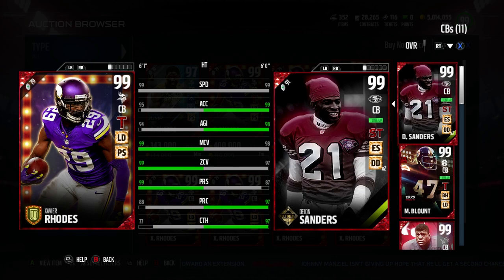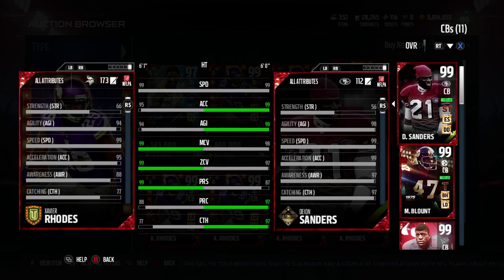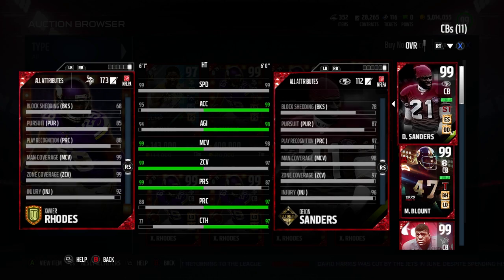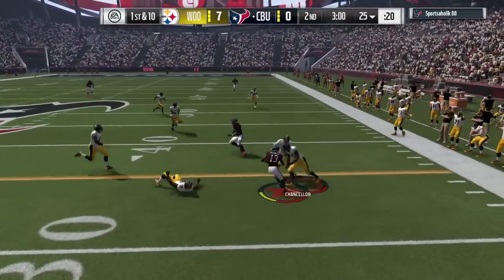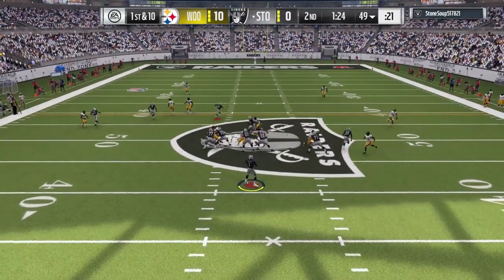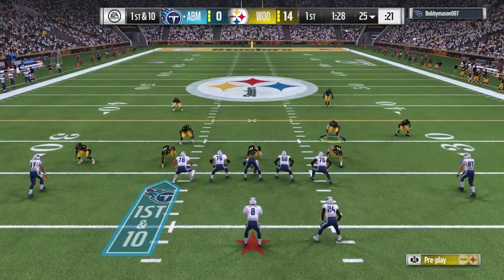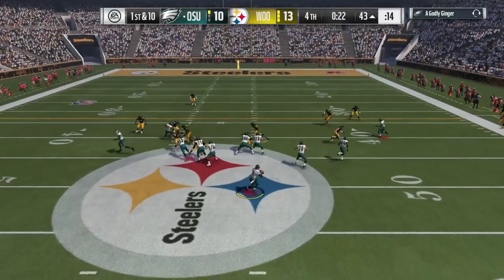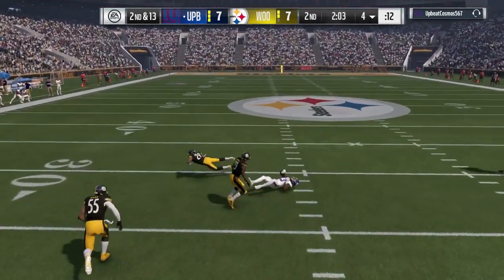How Good is 99 Overall Xavier Rhodes? MUT 17 Card Review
Today we review 99 overall Xavier Rhodes in MUT 17. Will the blockbuster corner be a shut down guy or does his lower acceleration and agility kill him?

The playbooks I use and my breakdowns of them:
Titans on offense: